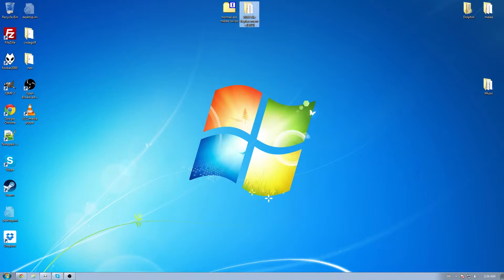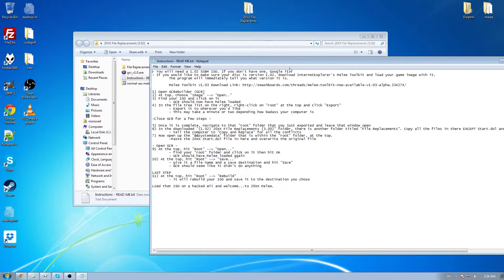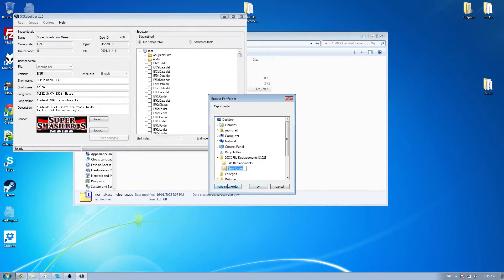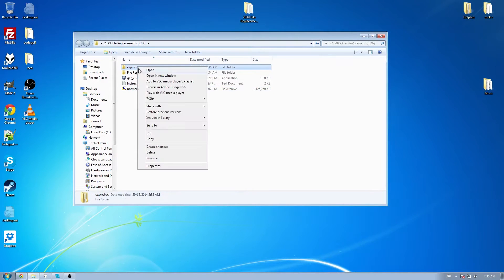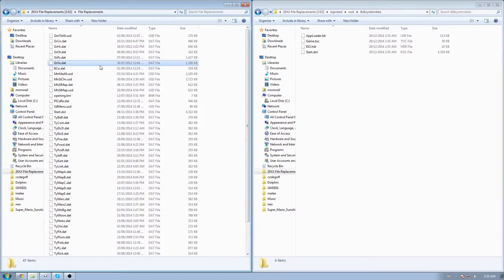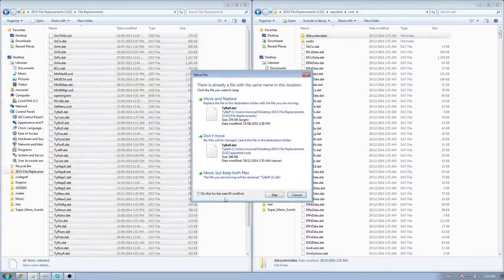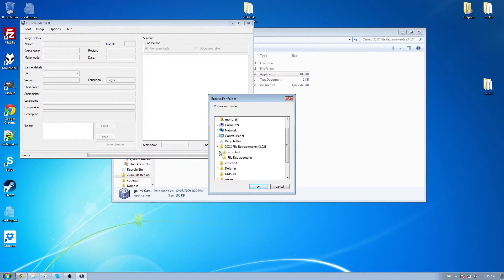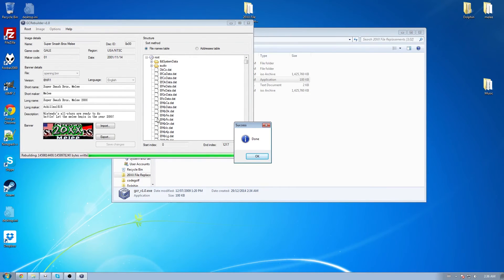How to install the 20XX Melee Training Hack Pack, in a minute and a half